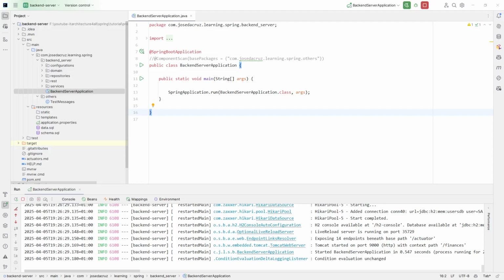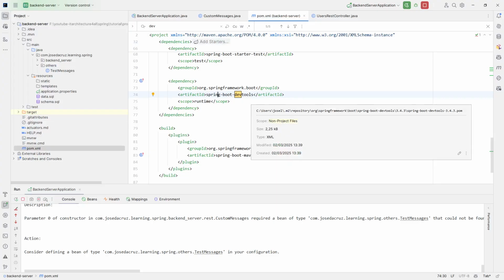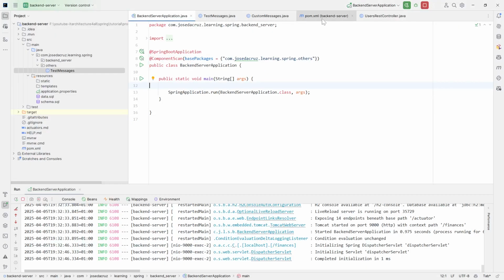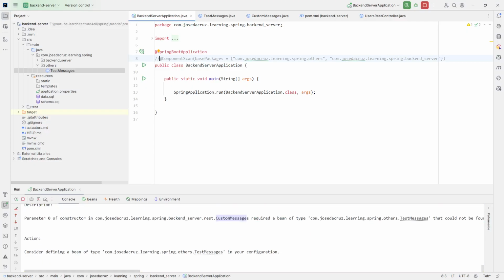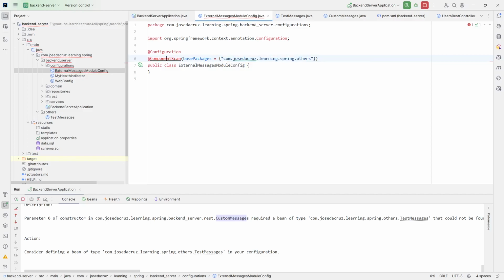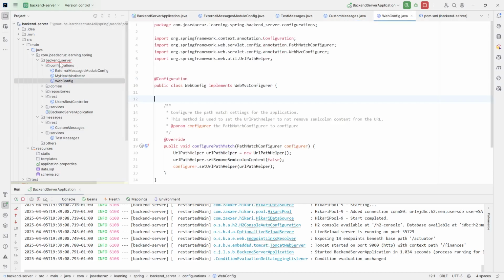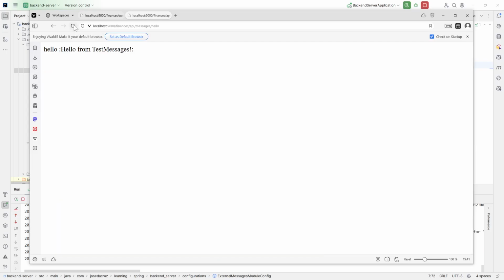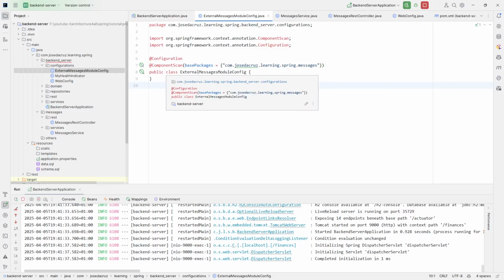Learning Spring Boot from Zero to Cloud: Part 16 - ComponentScan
How does Spring Boot automatically detect and manage your components, services, and repositories? It’s all thanks to Component Scanning — and in this video, you’ll learn exactly how it works and how to take full control of it.

🎯 What you’ll learn in this video:

✅ How Spring Boot performs component scanning by default
🔧 How to customize @ComponentScan to include only specific packages
🧩 How to use a @Configuration class with @ComponentScan for maximum control
📦 Best practices for organizing component scanning in scalable applications
💡 Why using a configuration bean helps create cleaner, modular, and more testable code

Whether you're building a monolith or microservices, mastering component scanning is essential for writing clean and maintainable Spring Boot applications. By the end of this video, you’ll understand how to manage your beans like a pro! 💪

🎓 Perfect for intermediate to advanced Java/Spring developers who want to deepen their knowledge of the Spring context.